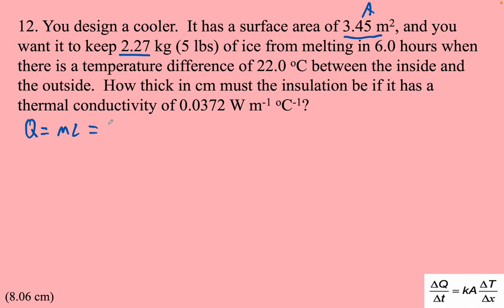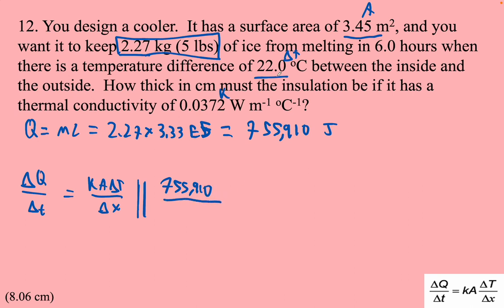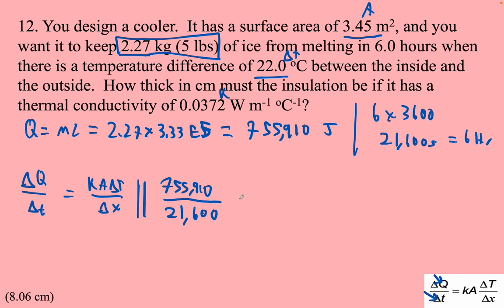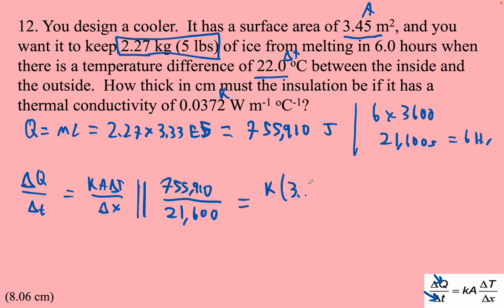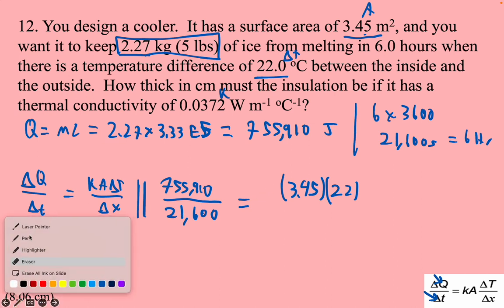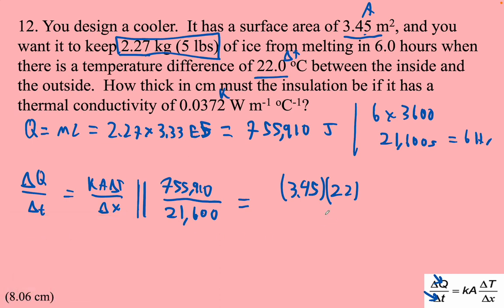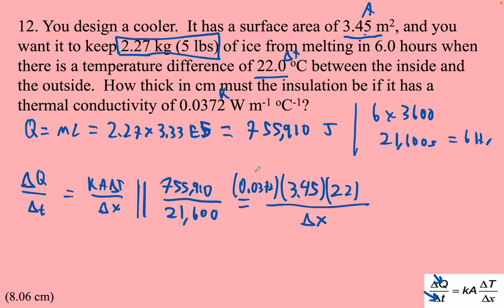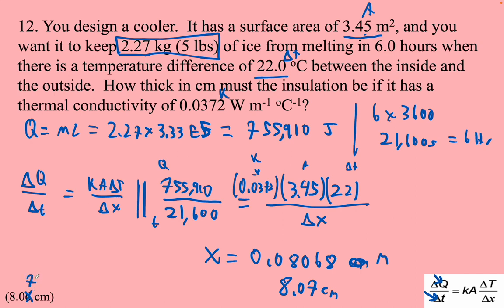HTPIB14 WIB8 1 Conduction No 12